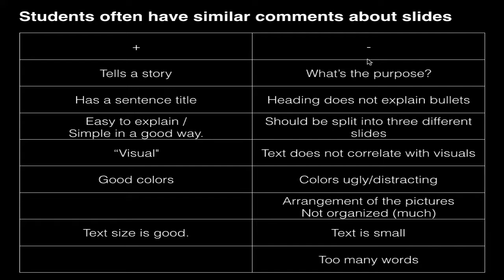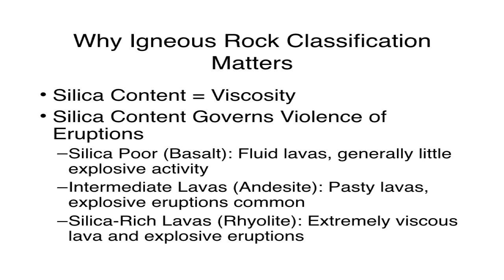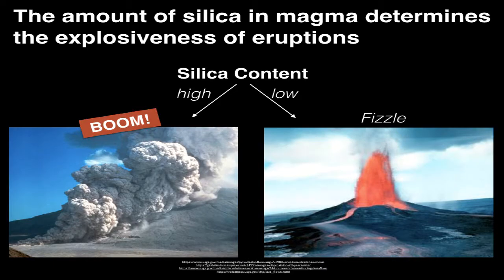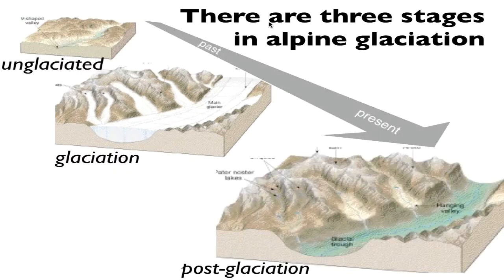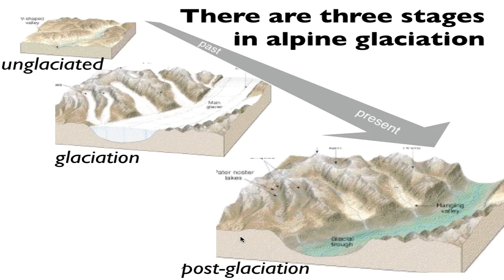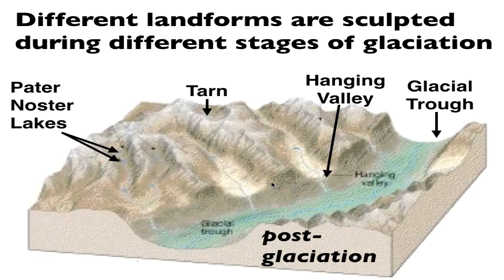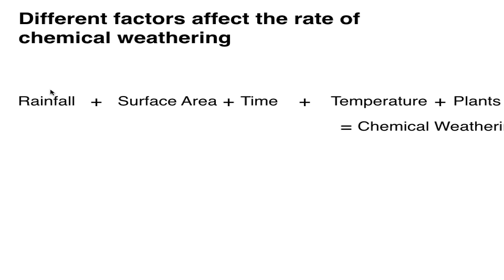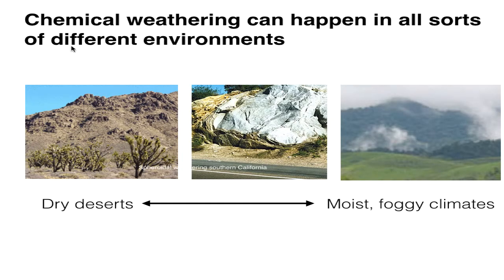ExtremeMakeover: Powerpoint Edition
Some ideas about how to transform your slides to communicate more effectively. I use the format suggested by Michael Alley,